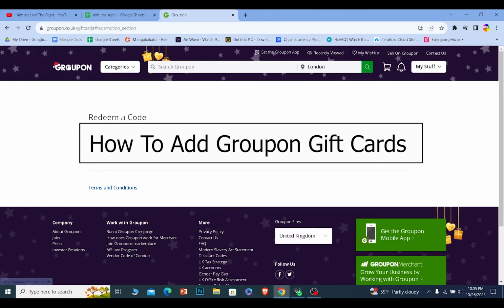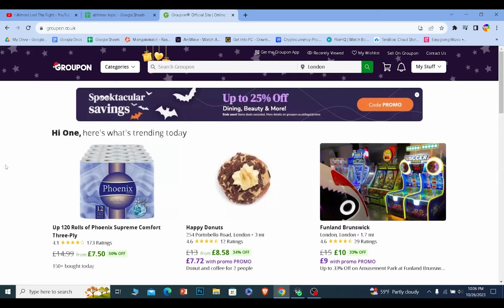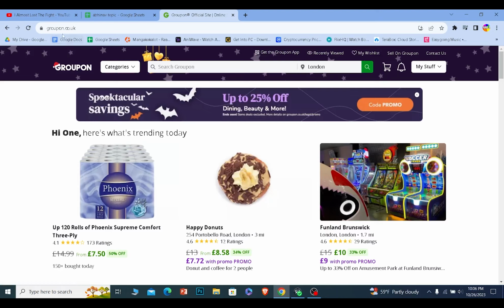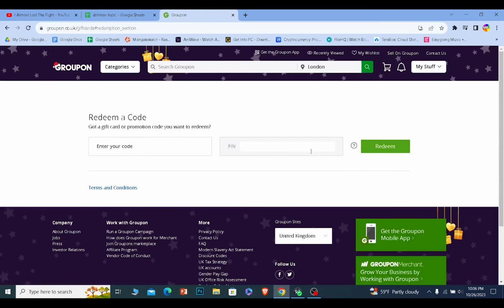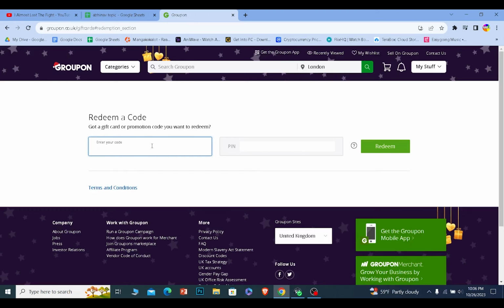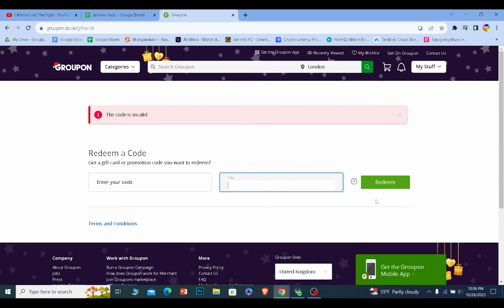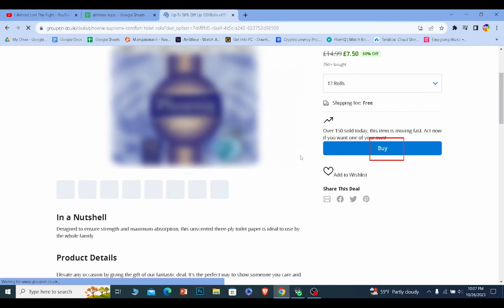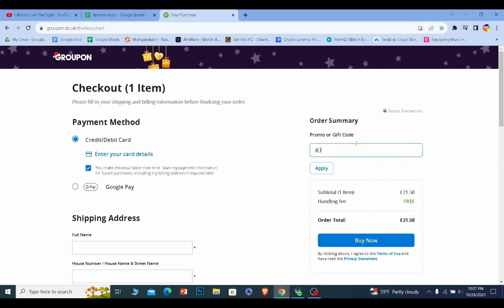How to Add Groupon Gift Cards? Redeem Groupon Gift Cards (Quick & Easy!)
Confused about how to Add Groupon Gift Cards? This video explains the exact steps on how to Redeem Groupon Gift Cards. Make sure you watch the video till the end to learn it in more detail.